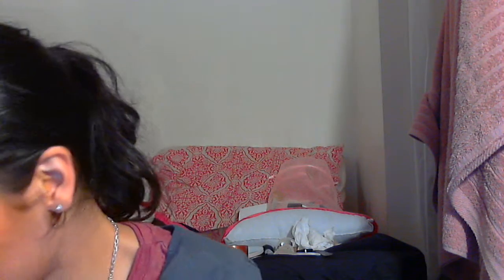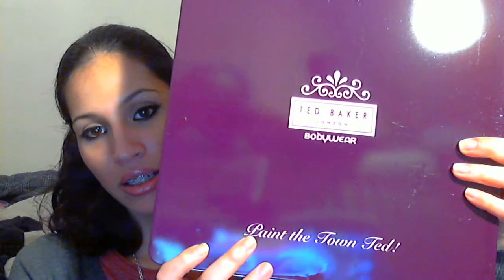Birthday presents :)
yes i'm getting old!!!
i just wanted to share with you my birthday presents. Hope you like them!
mwwah!